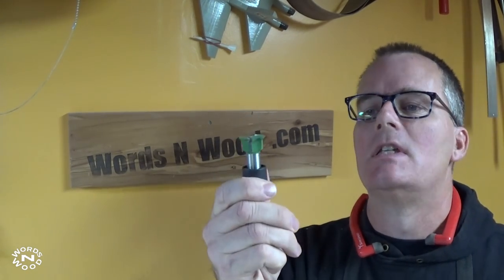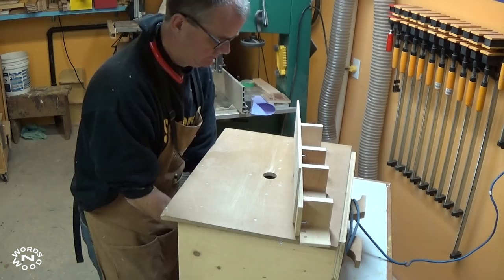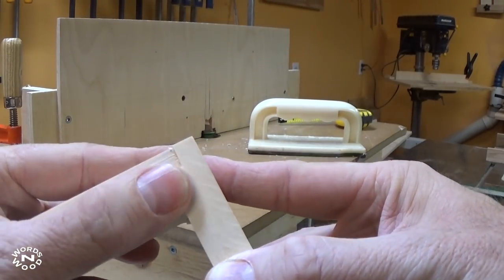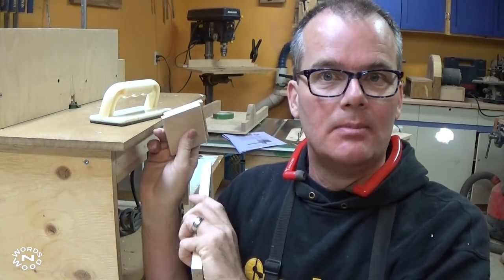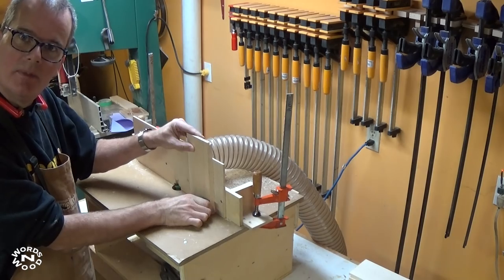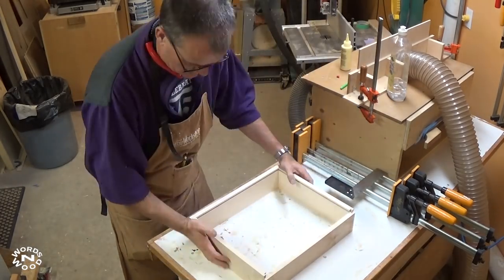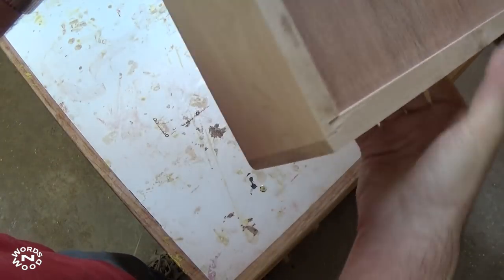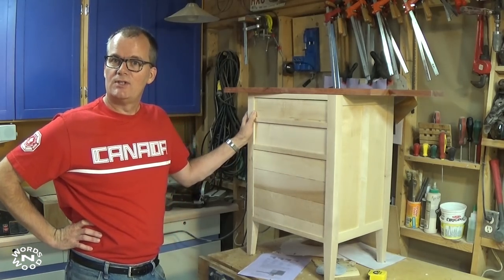The Drawer Lock Joint (WnW #35)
Here is a drawer joint that only requires ONE router bit and only ONE router table setup to cut ALL the joints for drawer joints.

To cut this joint you need a Small Drawer Lock router bit.  I got mine from Lee Valley, and these instructions pertain to that bit.  There are other similar bits available from other tool retailers.  The procedure may not be entirely the same.

This drawer bit can cut two types of drawers.  The first is for 1/2" thick drawer stock, which I am demonstrating here.   (It also has a different method for thinner 1/4" drawer stock.  There are instructions on the lee valley website, just search for "Lee Valley Small Drawer Lock bit".)

The router bit is mounted in a router table and set to a depth of 1/4", which is half the thickness of your stock.  You then set the router table fence so that the angled part of the bit is centred on your board when held against the face.   This is going to require several test cuts to get the router table adjusted, but once you have it set you can cut out all your drawer pieces very quickly.

The drawer SIDES are cut by hold the boards vertically against the router fence.   The drawer FRONT and BACK joints are cut by holding the boards flat on the router table.

In this way you are cutting two different shaped joints with the same router bit, and with the same router table setup.

These joints then lock together, as shown in the video and the video thumbnail.

After that you proceed with the other standard steps of drawer construction:  cut dados along the bottom edge of the drawers to hold the drawer bottoms.  cut out drawer bottoms from plywood.   Glue and assemble the drawers.   Attach a drawer face if desired.